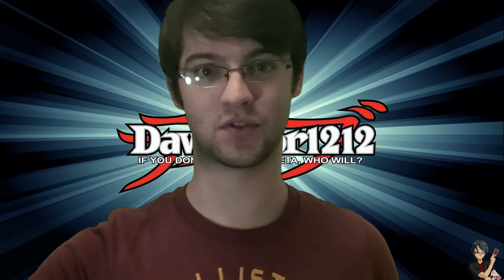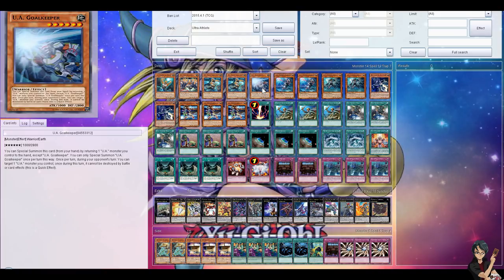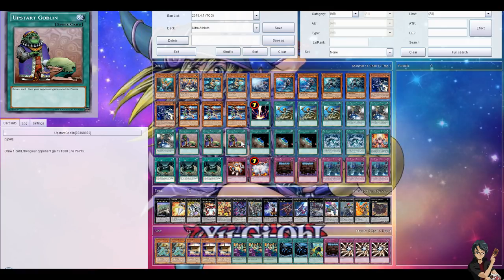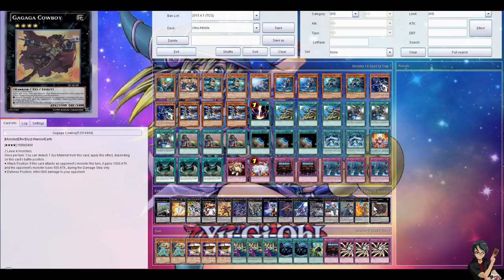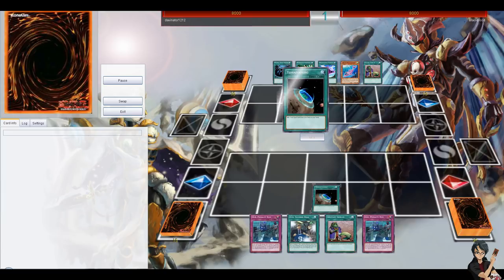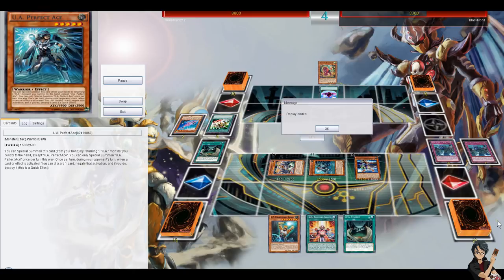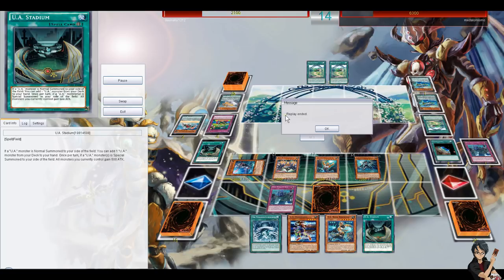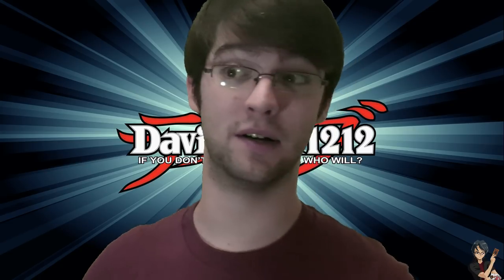U.A. Deck Profile May 2015 DAH BEST EVAH!!!!!! 4-0 Locals Build!!!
Here is my deck, it is awesome
Dunker x1
Backer x1
Rebounder x2
Goalie x1
Slugger x2
Ace x2
Halberd x2
Midfielder x3
Raigeki x1
ROTA x3
Signing Deal x3
Upstart x3
Terraforming x3
Monarchs x2
Jersey x1
Stadium x3
Mind Crush x1
Vanity's x1
Decree x2
Penalty Box x3